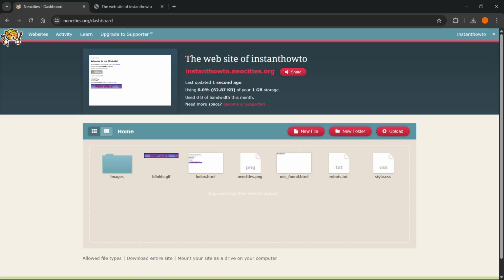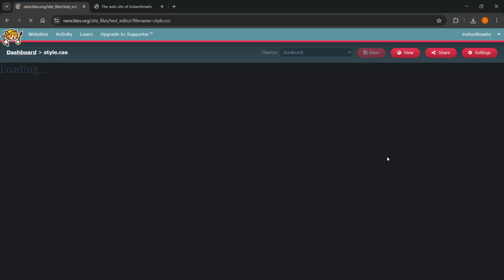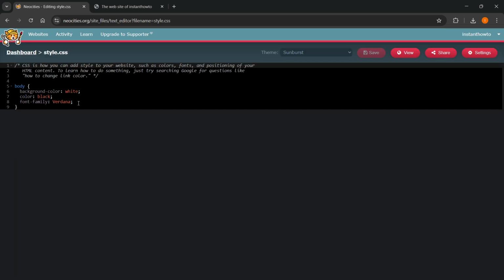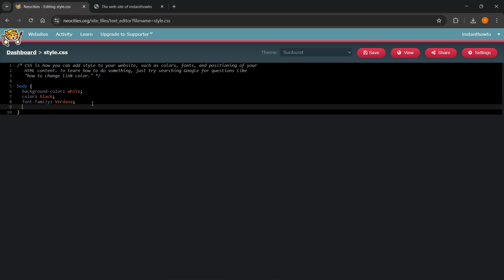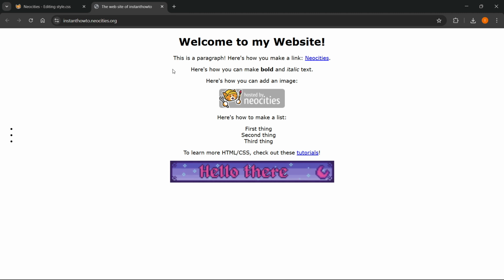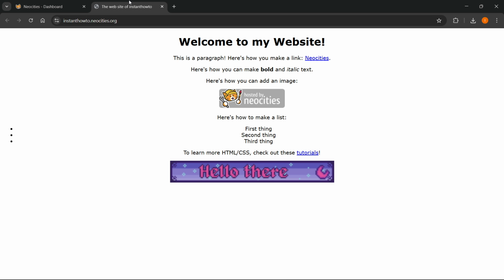How To CENTER TEXT In Neocities (QUICK & EASY) 2026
In this video, I'll show you how to center text in neocities. This is a full guide on how to center align text using HTML and CSS on neocities step by step in 2026. If you're trying to make your neocities website look more clean and professional, this is the video you need to see!